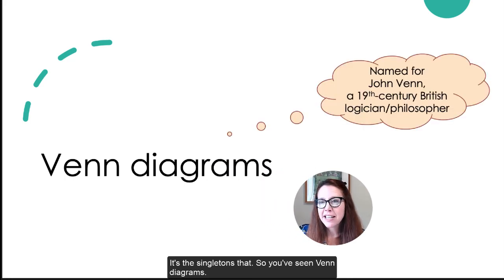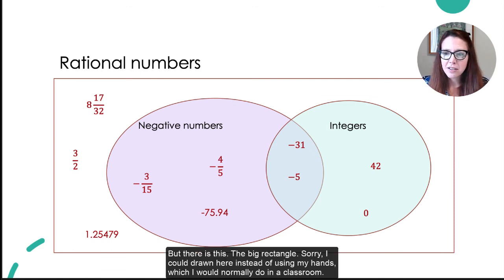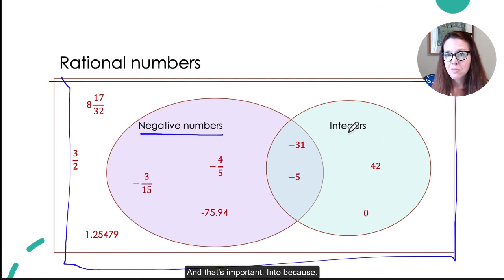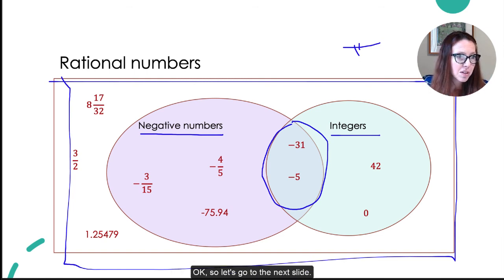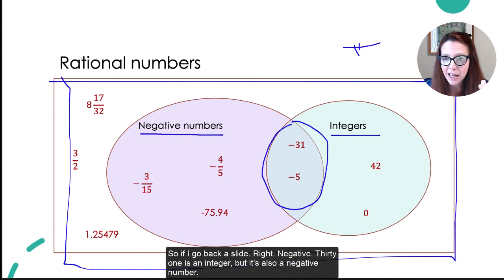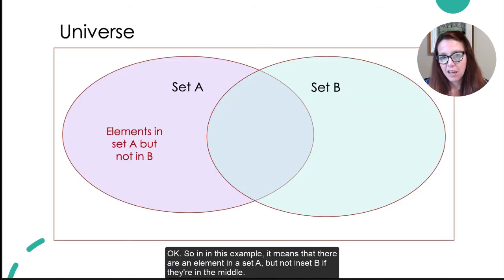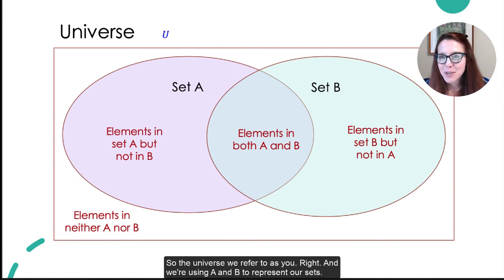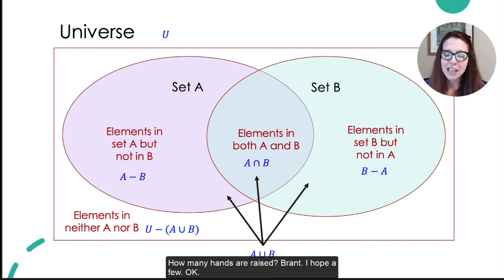Topic 2.6 - Venn diagrams